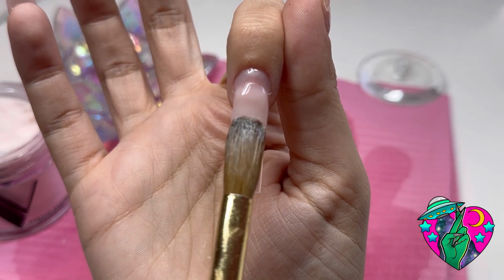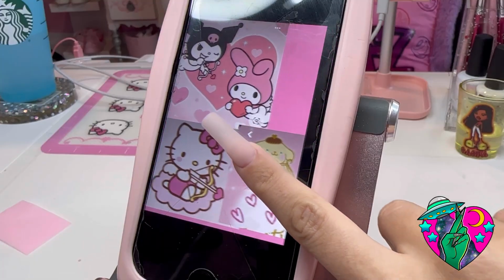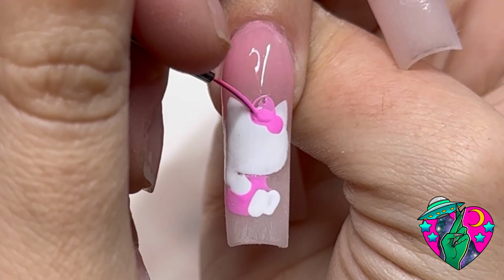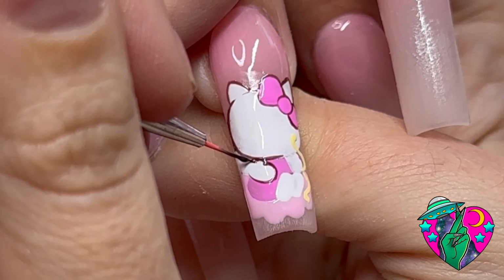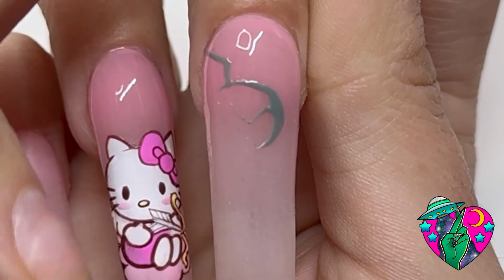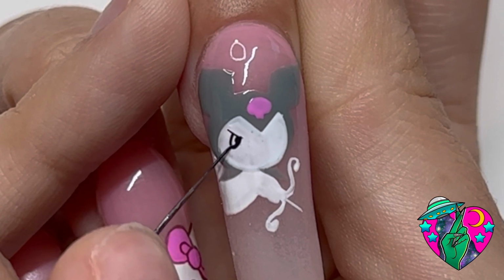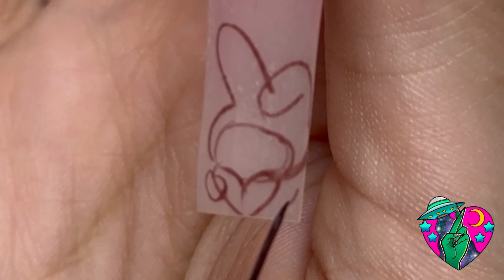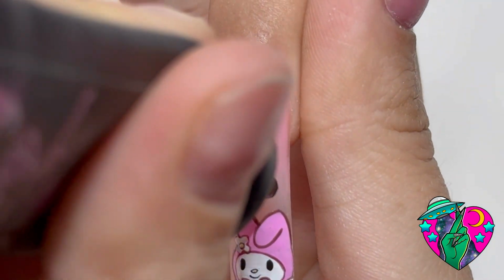Let’s Paint Hello Kitty and Friends Nails! 💗🎀Easy Step by Step using NAILZBYDEV products!😍💗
Hey guys! I hope you enjoyed this video painting Hello kitty and Sanrio friends using all of my NAILZBYDEV products! Below is everything I used in this video from my shop! Don’t forget to comment which theme you’d like to see my paint next?! Until next time!💖💋⁣
Used everything from:⁣
💅🏻Products used:⁣
•pink sanding band 180 grit ⁣
•file & buffers⁣
•Y2K bit kit collection⁣
•XXL NO C CURVE square tips⁣
•size 14 acrylic brush⁣
•”NOT THAT INNOCENT” Gel color for ombré ⁣
•Other gel colors: WHITEOUT, black cherry, grave digger⁣
•Liner gel colors: Baddest black, Level up white,Spice Girl ⁣
•brushes: Hella cute liner brush, 9 mm liner brush, AS IF ombré brush! ⁣
•No-Wipe Shiny Top Coat⁣
•Precious Heart Pearls
•Bling Gel Adhesive⁣
•Bling Applicator ⁣